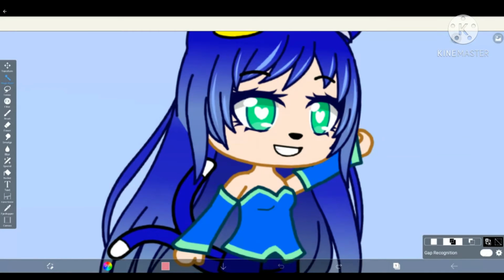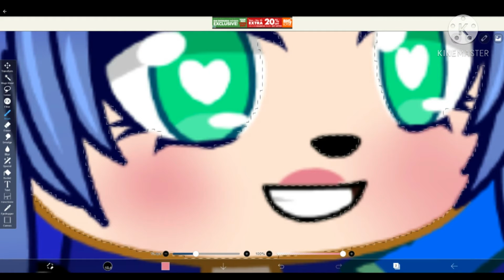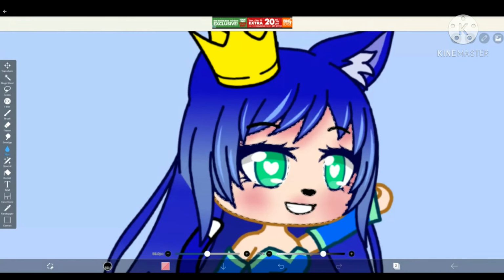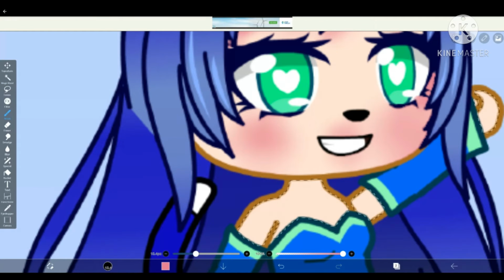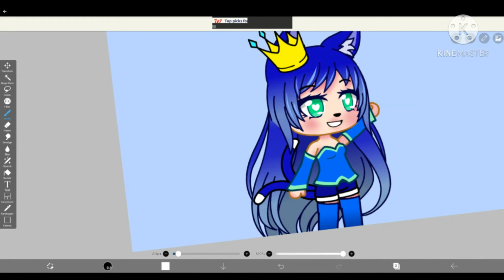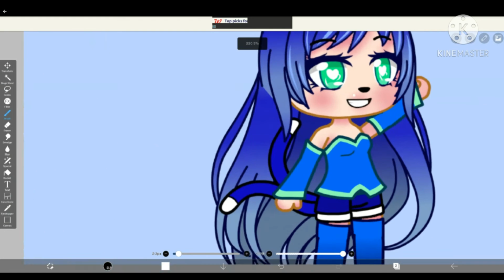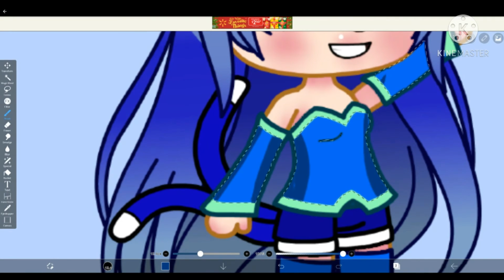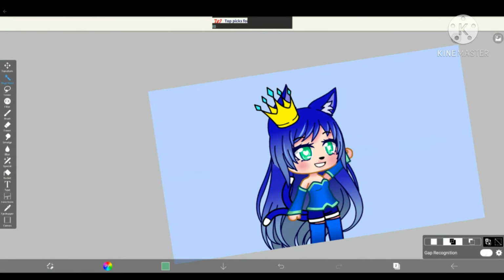Tutorial! || How I edit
Happy Friday! Hope you had a great Friday!

Inspirational quote: "Push yourself, because no one else is going to do it for you."